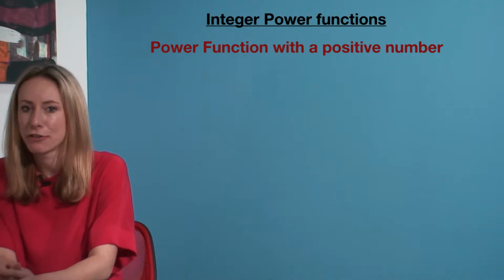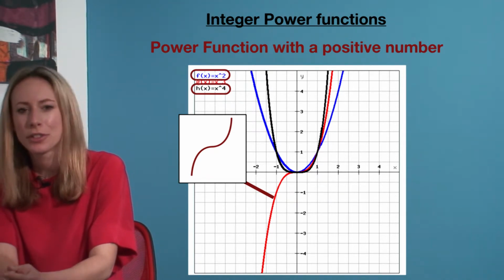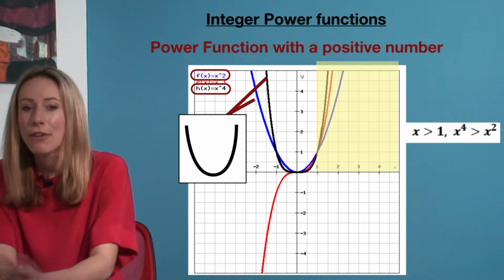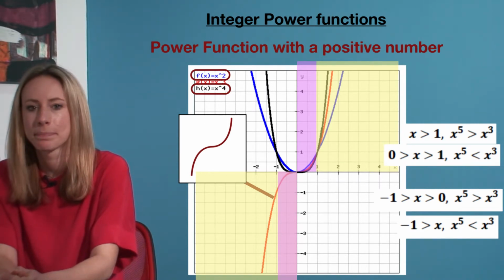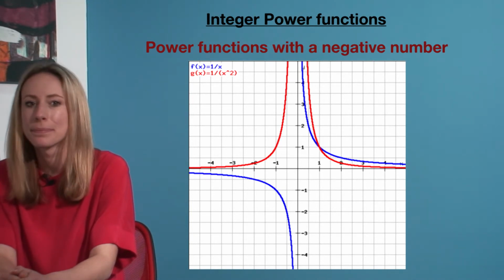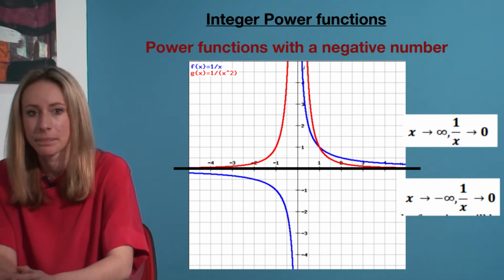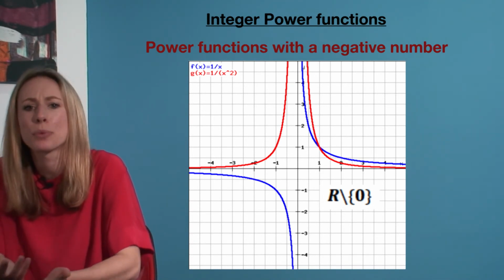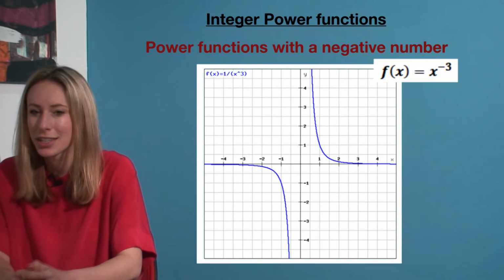VCE Methods - Integer Power Functions